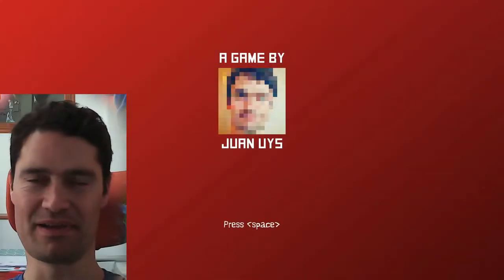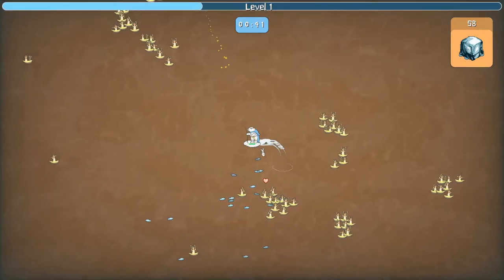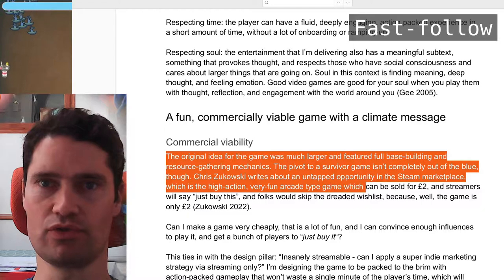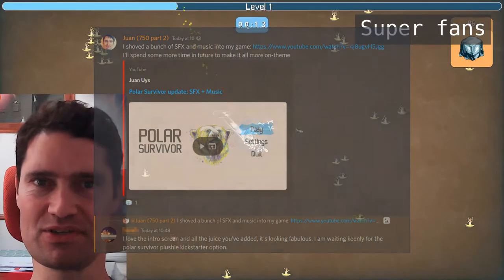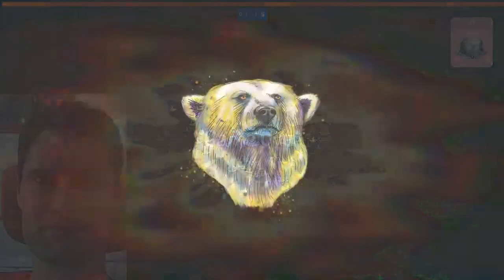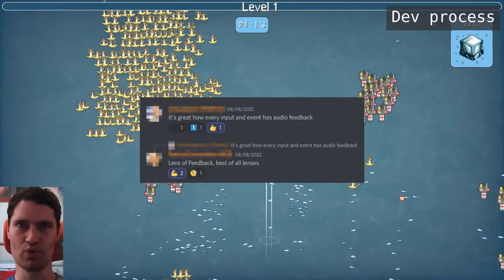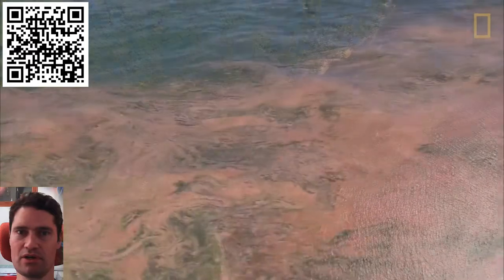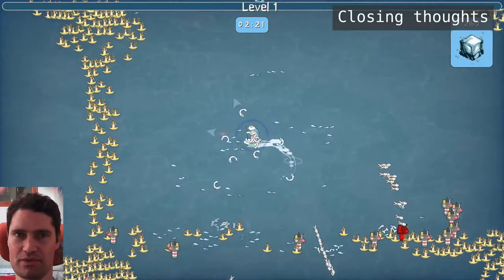Falmouth Indie Game Development masters - final major project